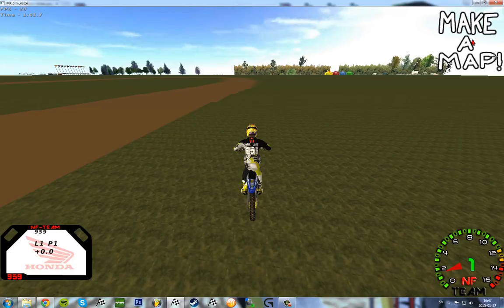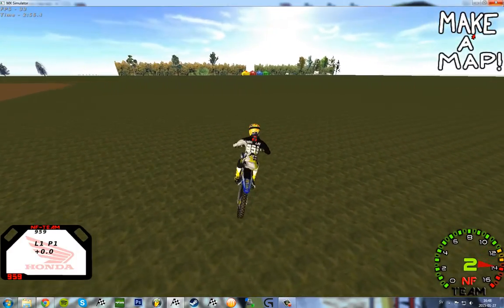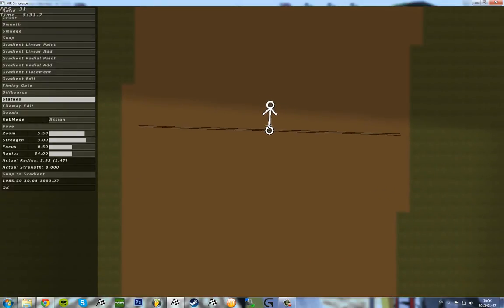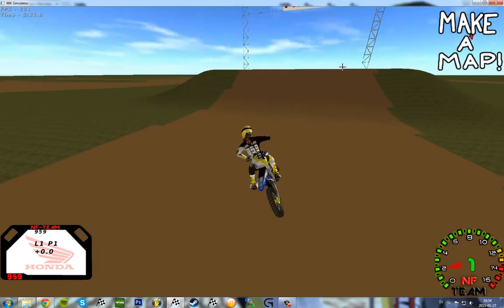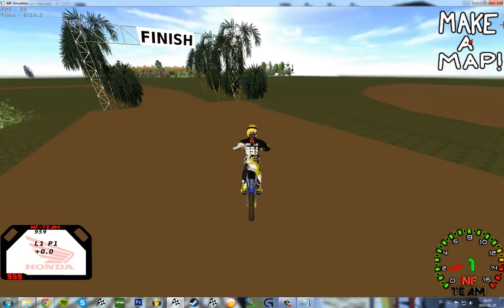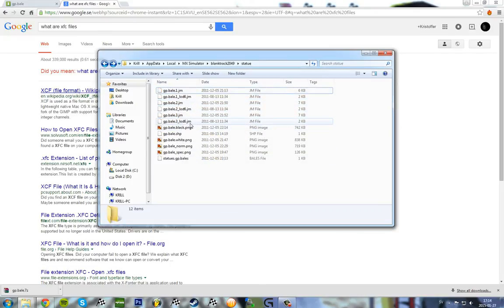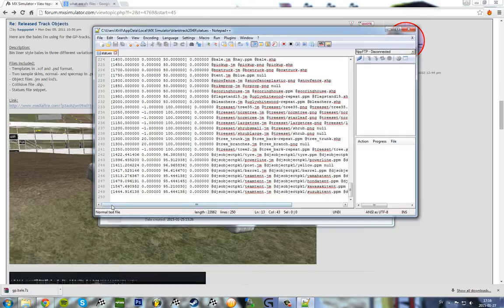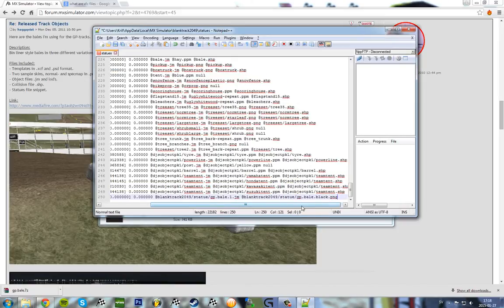Statues and billboards - part 3 - Trackmaking in Mx Simulator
In this part you'll learn how to work with statues and billboards as well as add custom ones to your track.

Part 2 - Jumps, berms, tools
Part 3 - Statues and billboards
Part 4 -
Part 5 -
Part 6 -
Part 7 -